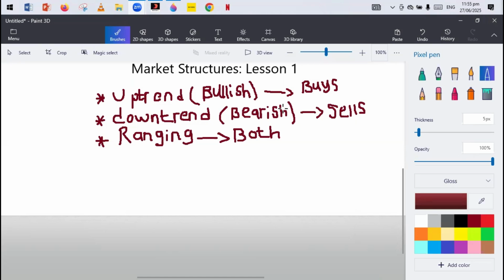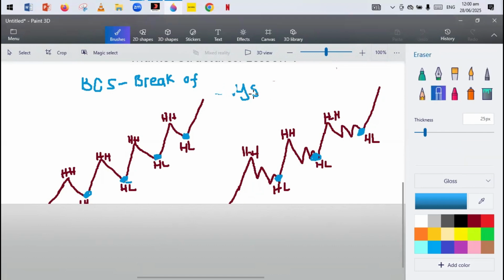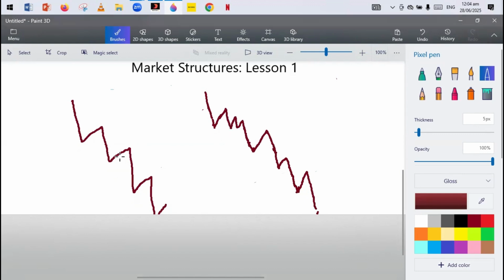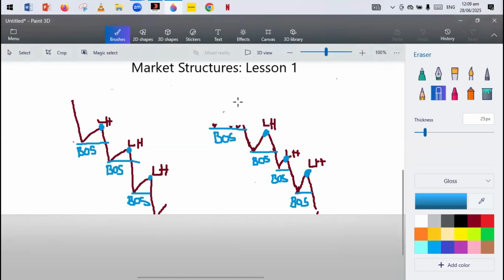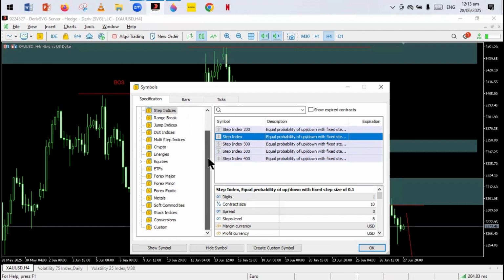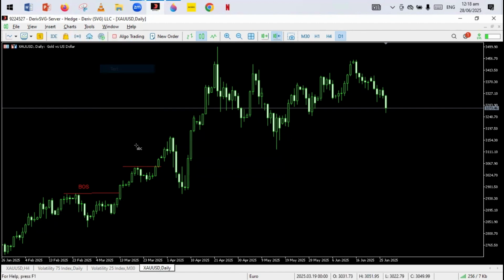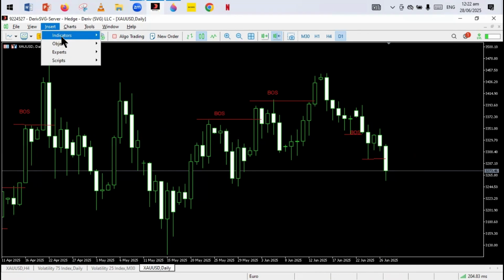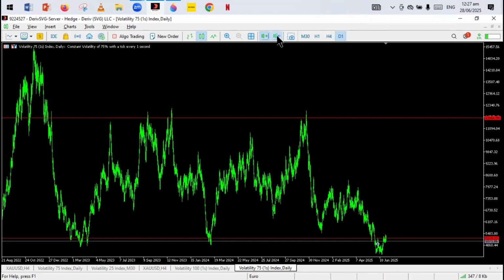Forex Trading for Beginners | SMC Trading Strategy | Market Structures SIMPLIFIED: Lesson 1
Forex Trading for Beginners | SMC Trading Strategy | Deriv Trading for beginners. Are you a struggling trader or beginner forex trader? I will be sharing my SMC trading strategy that has given me an edge in the forex markets and giving me profits consistently. I will be TEACHING my SMC Trading STRATEGY in the form of a COURSE.